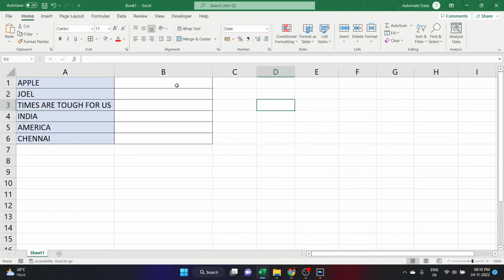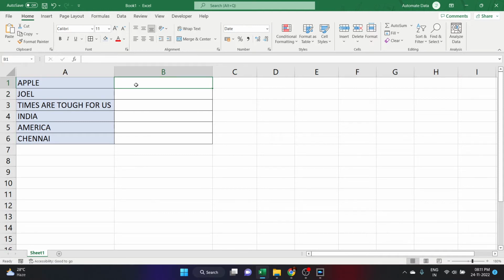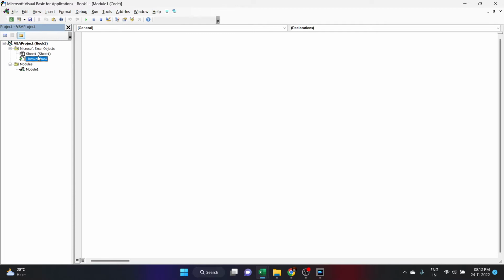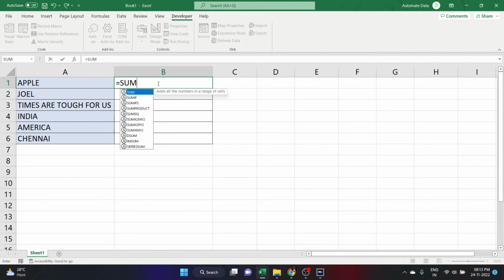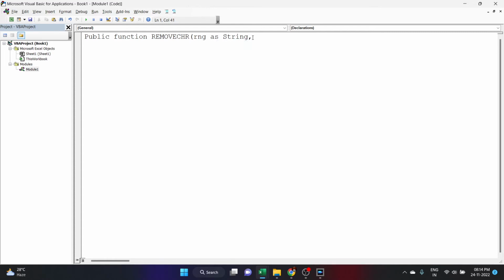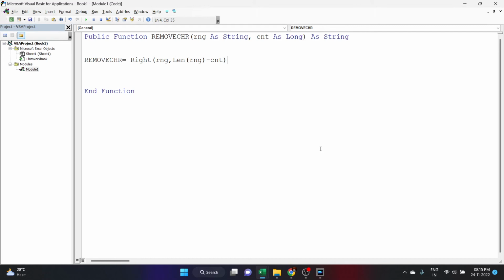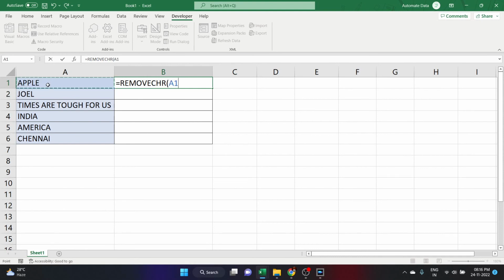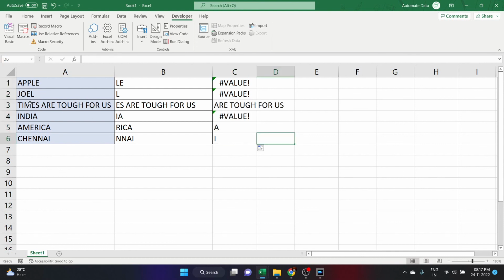EXCEL Remove characters from text | Remove certain letters | UDF | Function | Formula | Advanced|VBA